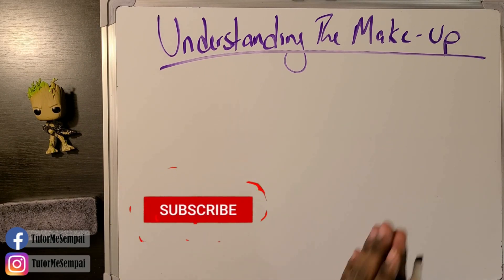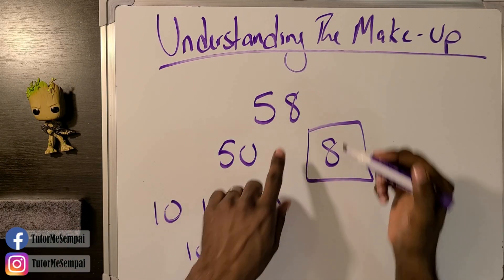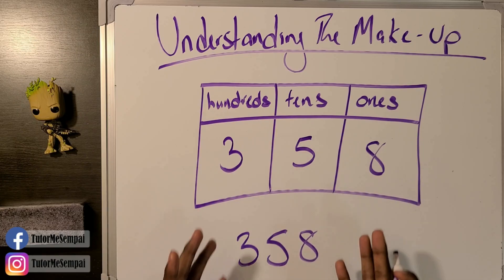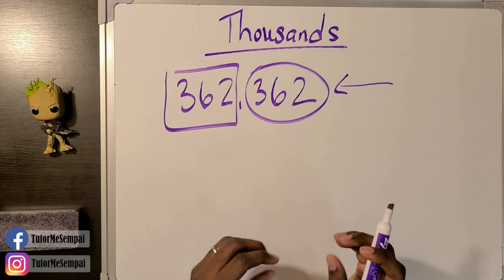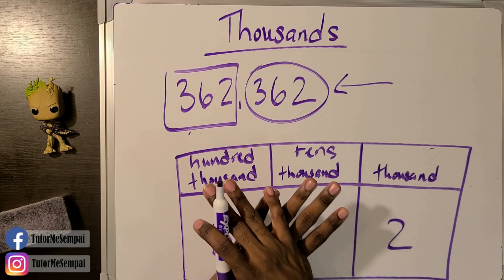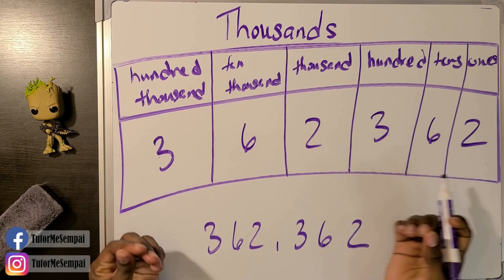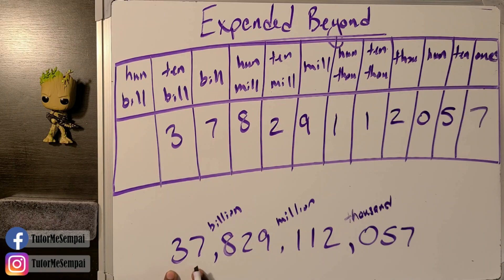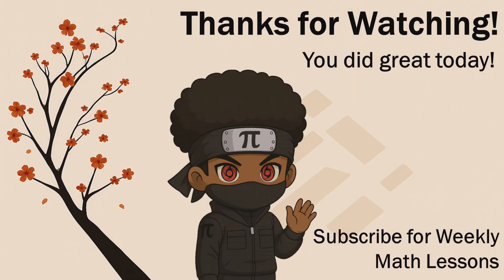How to Use a Place Value Chart | Grade 4 Math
📚 Learn how to use a Place Value Chart the easy way!
In this Grade 4 math lesson, we’ll break down how large numbers are structured — from ones to billions — and how each digit holds its own special place. You’ll see how to use a place value chart to read, write, and understand big numbers step by step.

We’ll go beyond thousands and explore how each group of three digits connects to the next. By the end, you’ll be ready to handle any number — even ones in the billions!

🧠 Perfect for students learning at home or in class.
If you’re ready to master place value, join Tutor Me Sempai now!

⏱️ Timecodes
0:00 – Understanding the Make-Up of Numbers
3:51 – Thousands
8:48 – Expanded Beyond

🎓 Watch the full "Grade 4 Math - Place Value & Number Sense" series to strengthen your math foundations and build confidence with large numbers!

🎵 Music Credit
Song: Happy
Composer: MBB